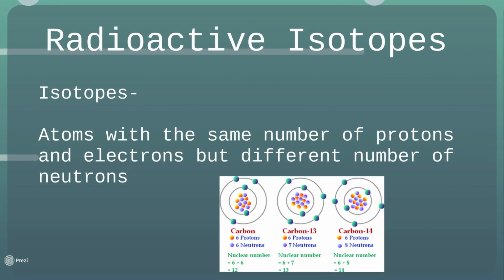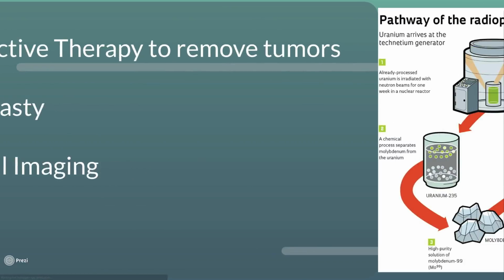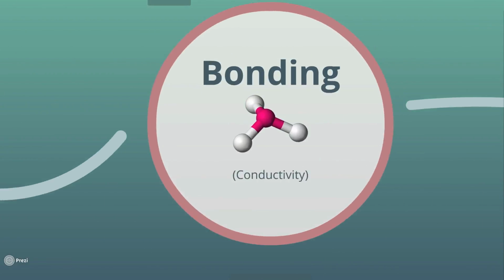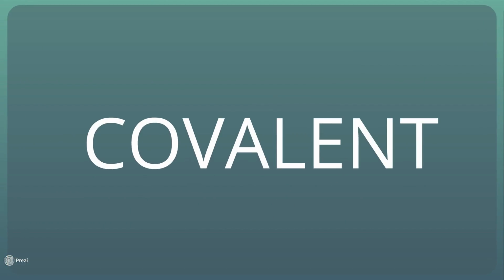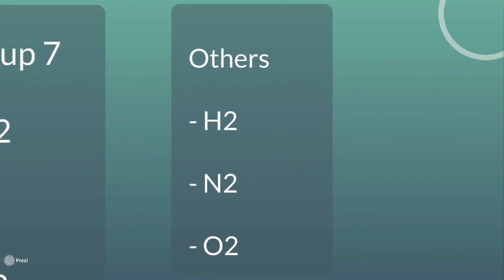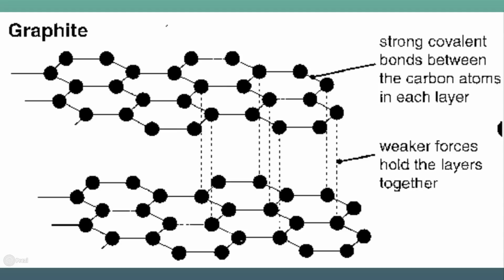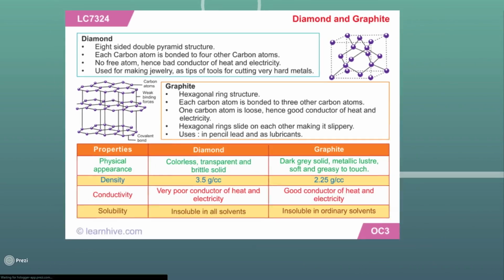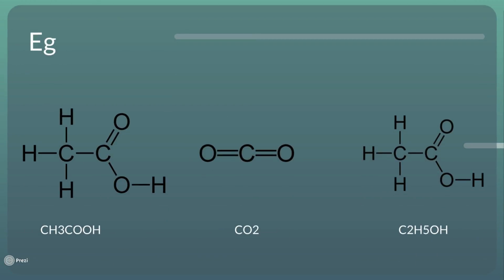Chemistry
Lesson in Atoms and Bonding